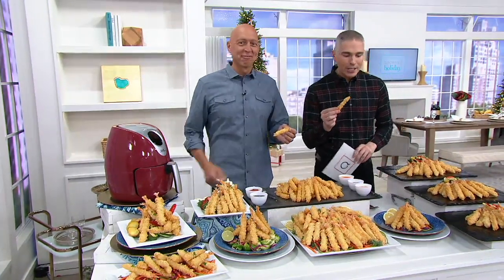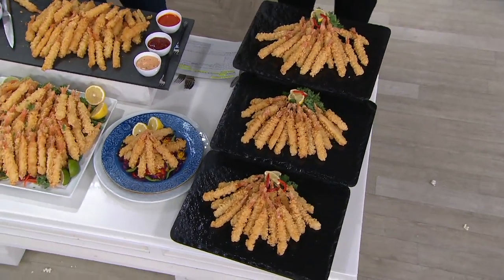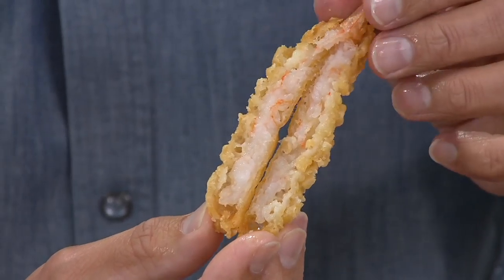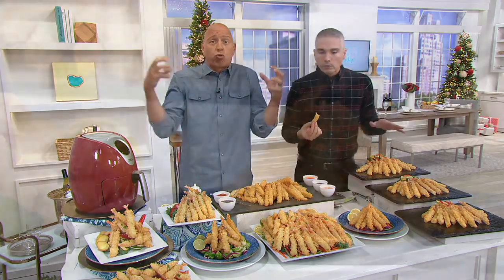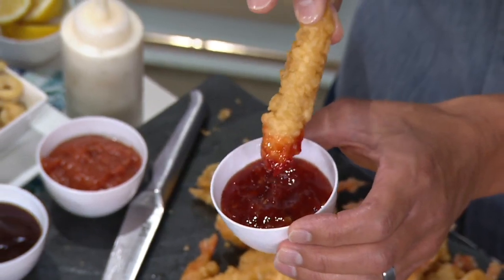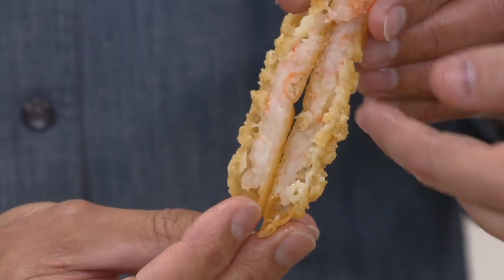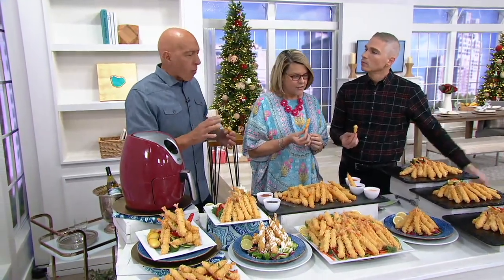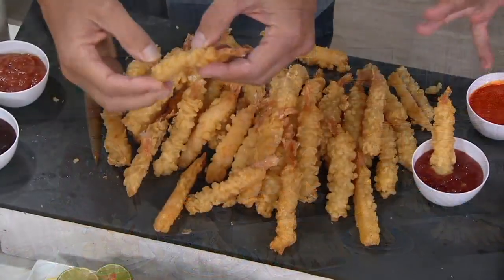Anderson Seafoods (3) 16-oz Bags of Tempura Shrimp on QVC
Anderson Seafoods (3) 16-oz Bags of Tempura Shrimp

Succulent shrimp. Crispy breading. Mouth watering? Then grab these tempura shrimp from Anderson Seafoods. Just bake, pan fry, or air fry from frozen, and you've got delicious tempura shrimp for the whole gang. From Anderson Seafoods.